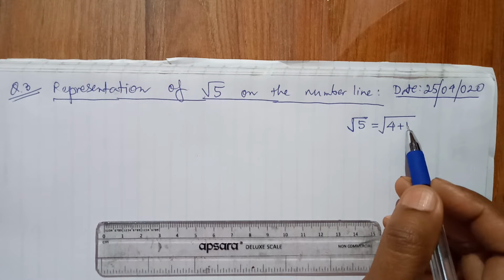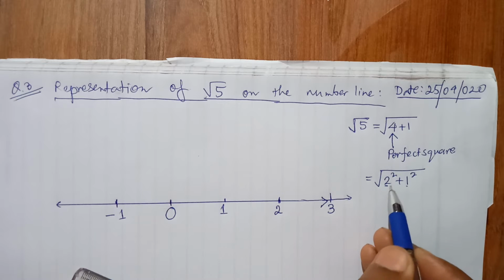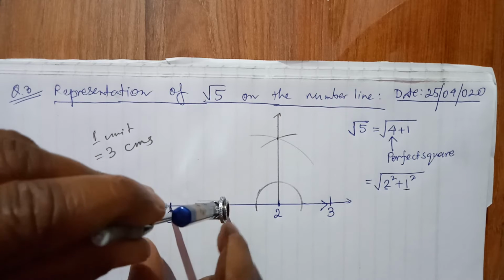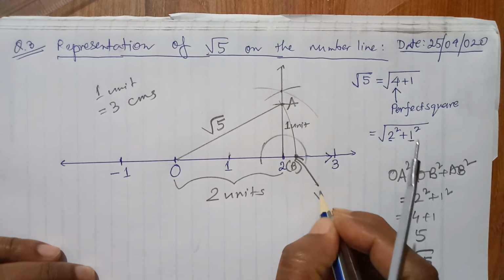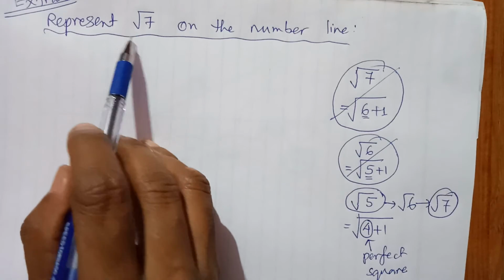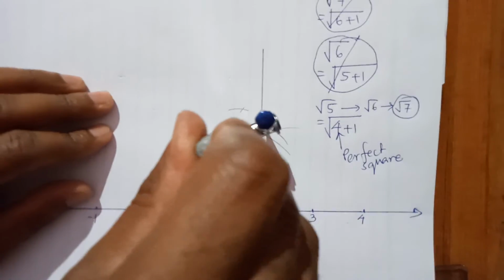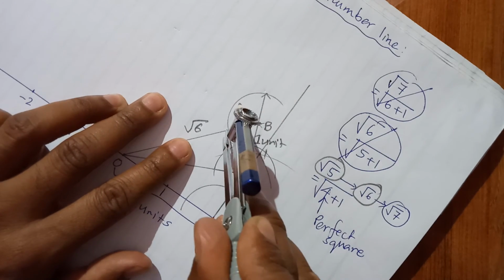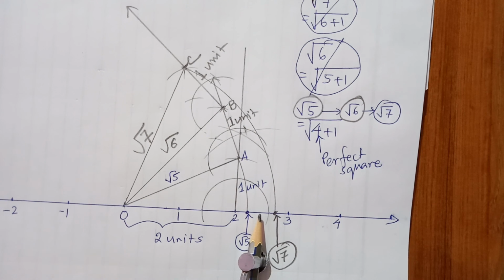CLASS : IX : NUMBER SYSTEM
Representation √5 and √7 on the number line By Mr. P. K. Chauhan